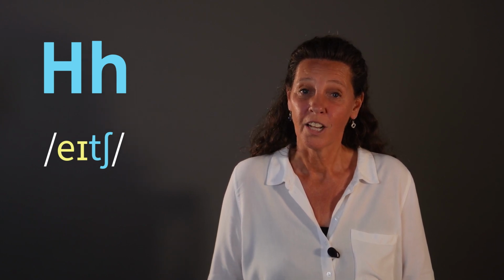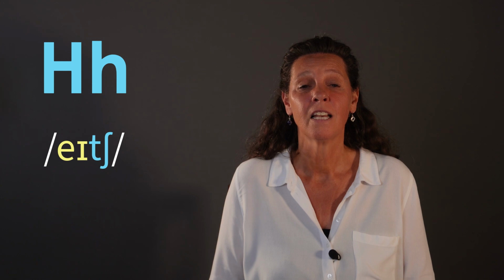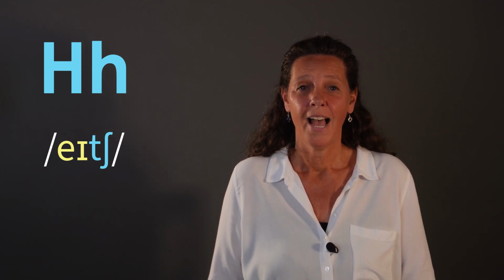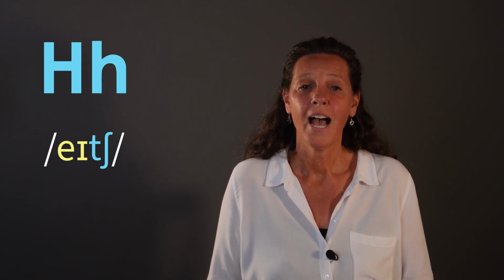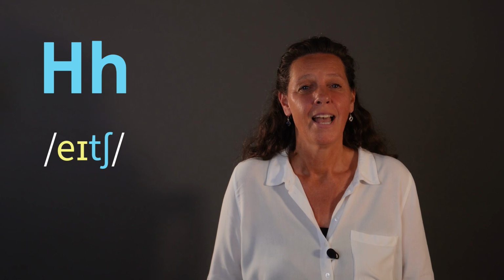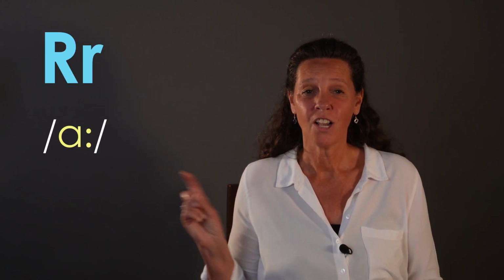English Alphabet Letters – Learn and Pronounce Correctly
In this lesson for beginners, you will learn the English alphabet letter names and how to pronounce them clearly and correctly. You will listen to me, a fully qualified English teacher and native speaker say each letter and then repeat.

Timestamps
00:00 - English Alphabet Letters – Learn and Pronounce Correctly
00:10 - Introduction
00:21- Upper case letters and lower case letters
00:31 - Consonants and vowels
00:45 - How to pronounce the English vowels
02:06 - How to pronounce the letters B, C, D, G, P, T, V
04:07 - How to pronounce the letters J and K
04:37 - How to pronounce the letter Y
04:58 - How to pronounce the letters Q and W
05:40 - How to pronounce the letters F, L, M, N, S, X
06:55 - How to pronounce the letter H
07:24 - How to pronounce the letter R
07:43 - How to pronounce the letter Z
08:18 - Please click like and subscribe
08:37 - How to pronounce all 26 letters